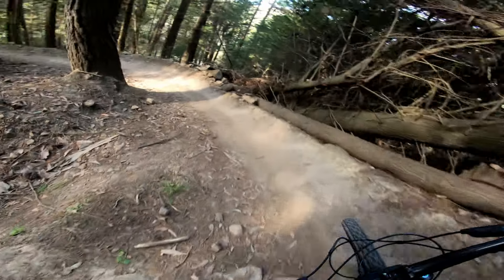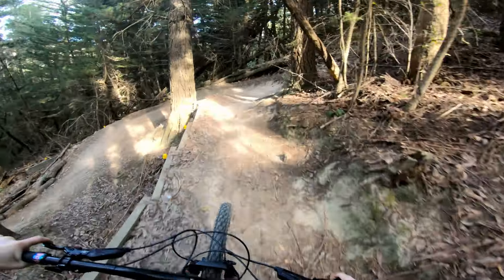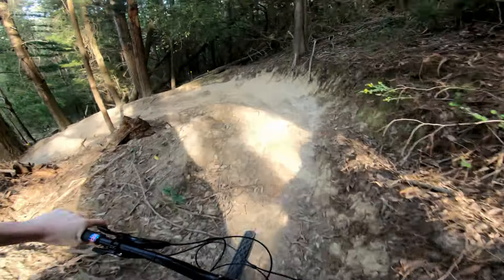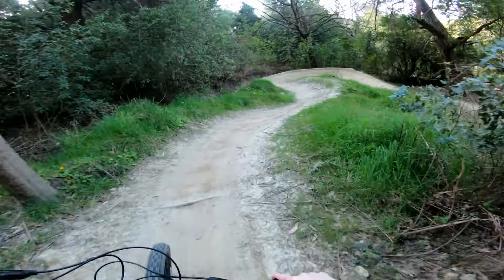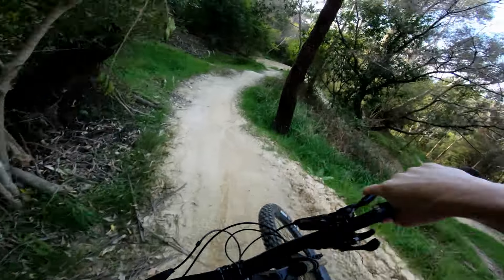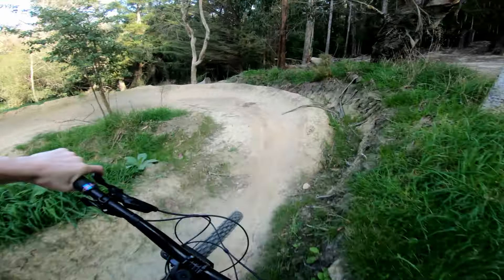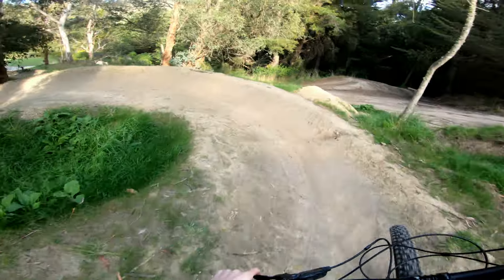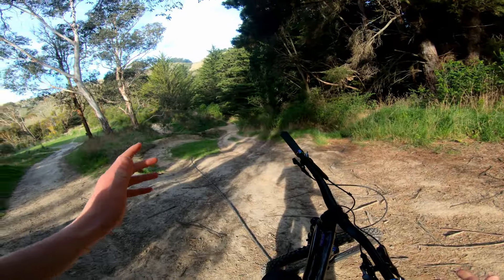So Many Features! | Shazzas | Vic/ Victoria Park MTB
In this short track video, we look at Shazzas at Victoria MTB Park. It is a short grade 3/ intermediate trail with cool features, such as a log drop, gap jump and hip jump.

I hope you enjoy this video, some pretty cool stuff is coming up soon!